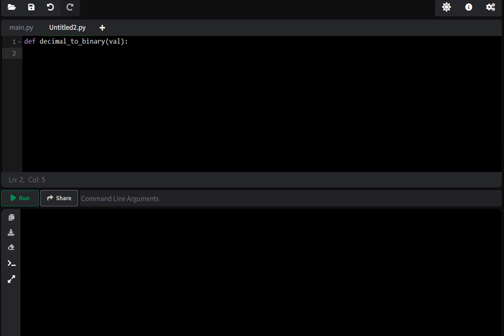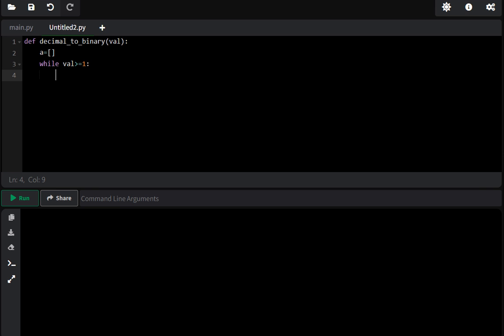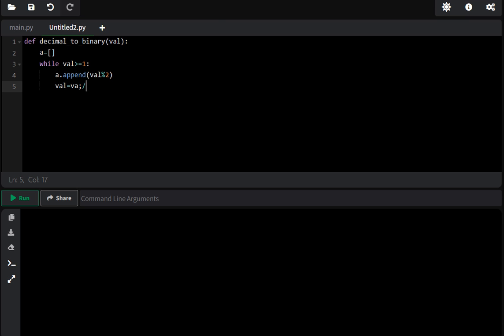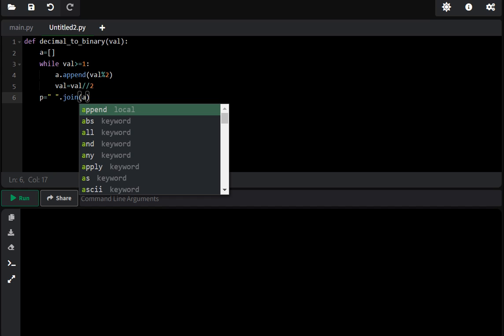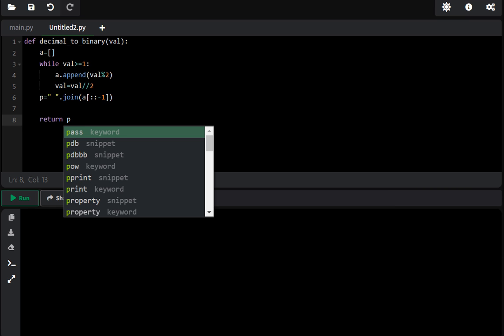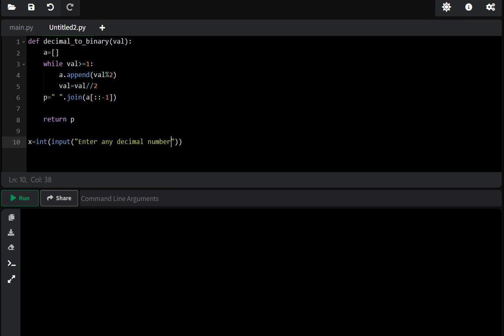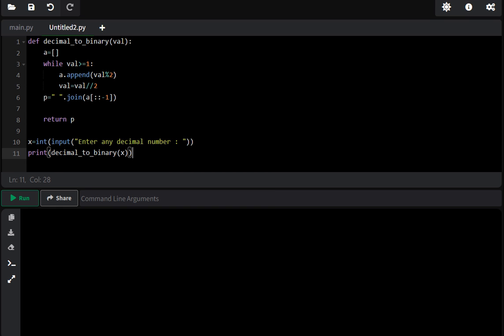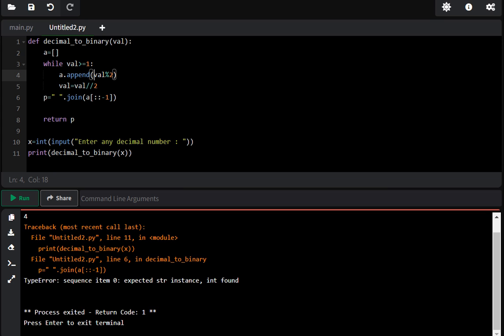Decimal to Binary Number | python code